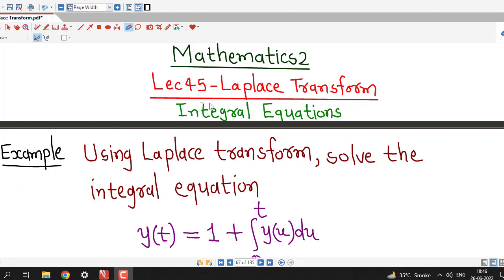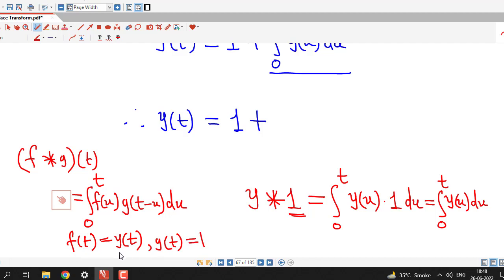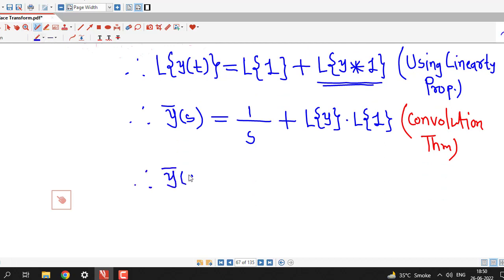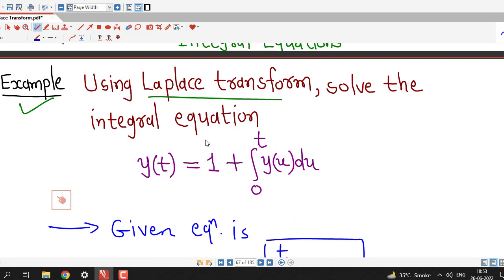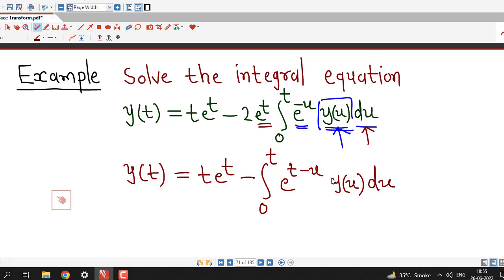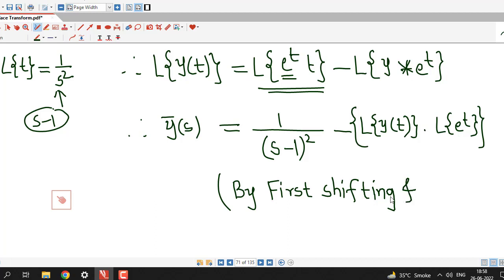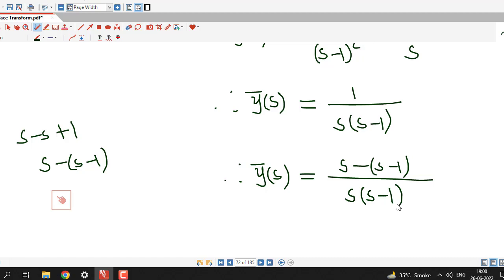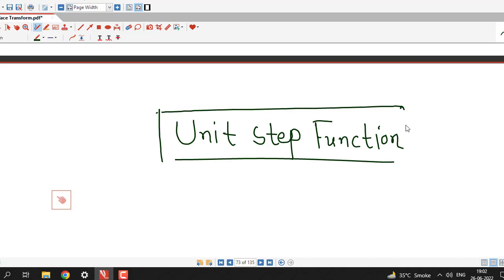Lec45/Laplace Transform/Solution of Integral Equations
In this lecture, we discuss two examples on solving integral equations using Laplace transform.